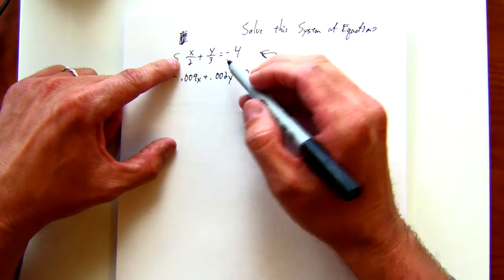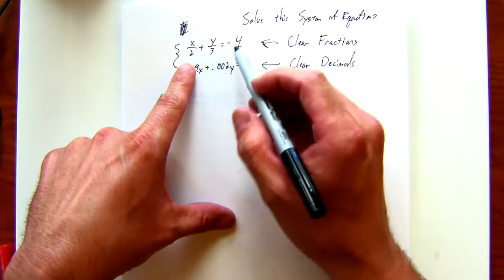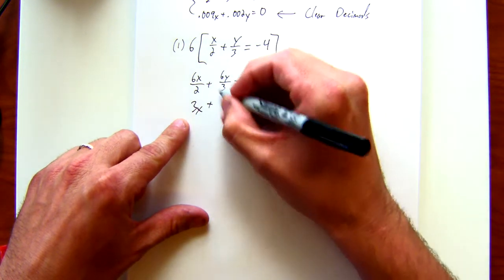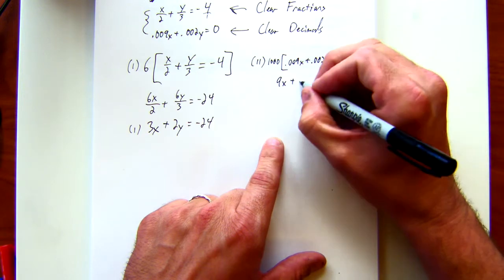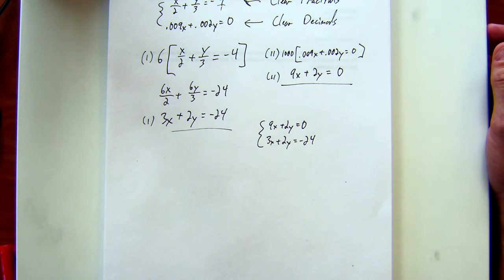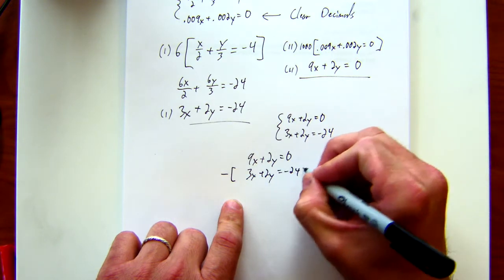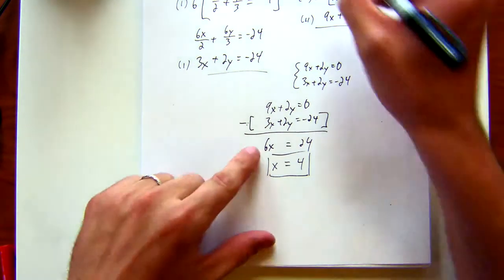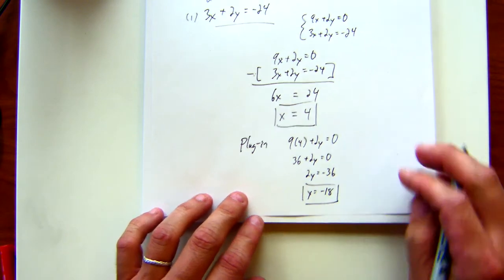7 Elimination Example 2 Also clearing fractions and decimals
Another example of using elimination to solve a system of equations. This example also uses the technique of clearing fractions and clearing decimals, a quick review of those techniques.